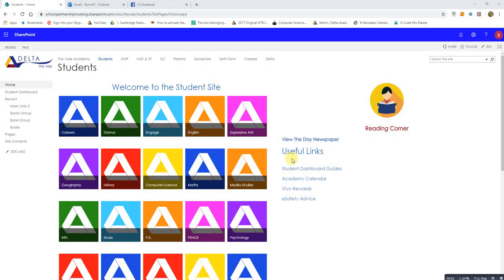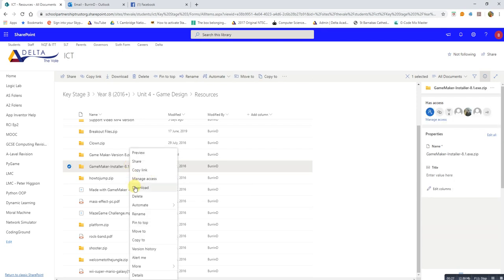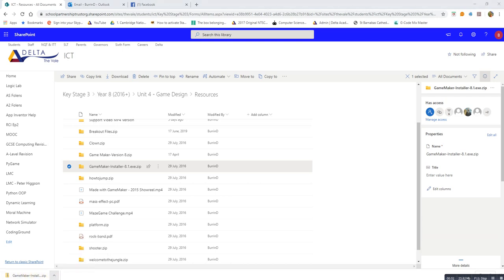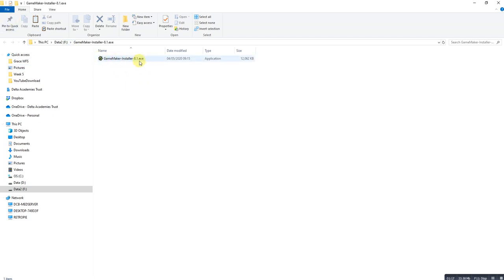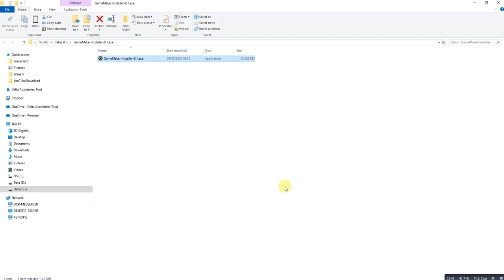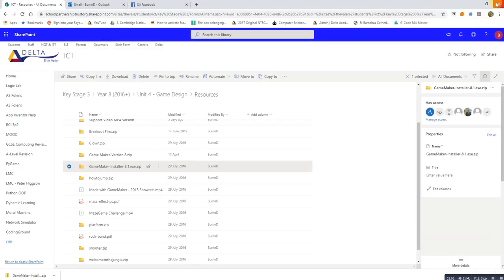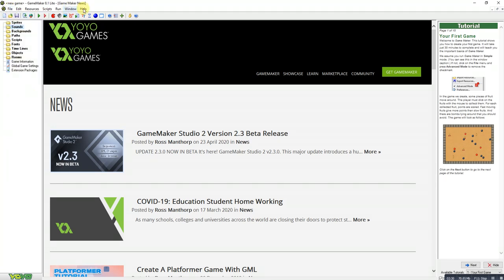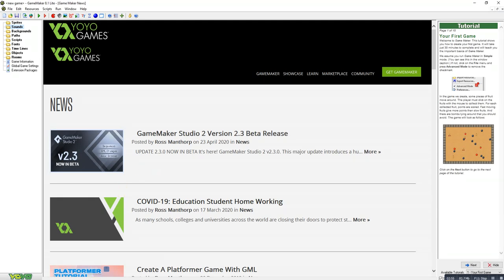GameMAker8 1 Installing